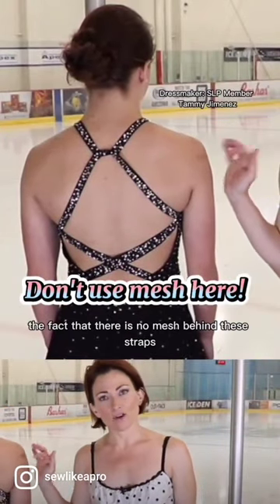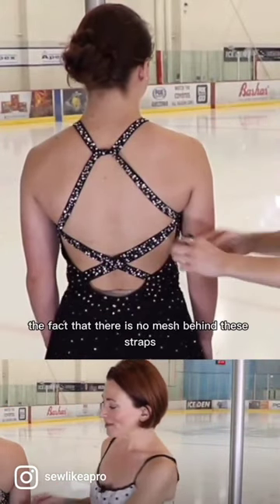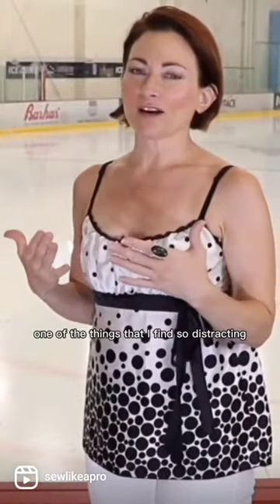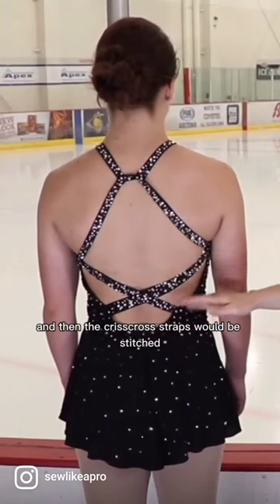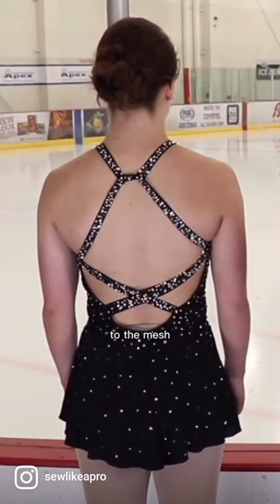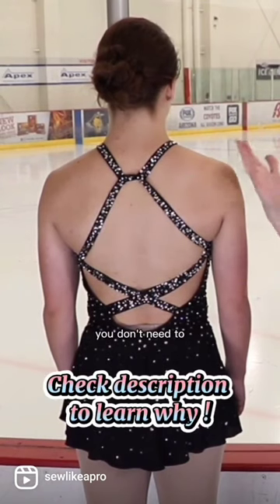Don't Use Mesh Here!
On this black iceskating costume, all you see are the decorative straps, but they play the bust-support role that mesh would have.

-Design-wise, the crisscross straps create lovely lines on the model.

-The wide-narrow-wide-narrow effect is pleasant to look at and helps make her look taller.

Teresa